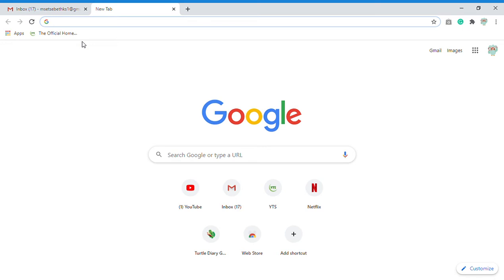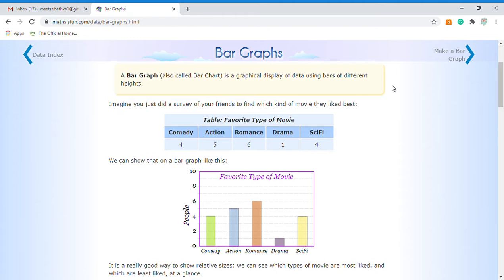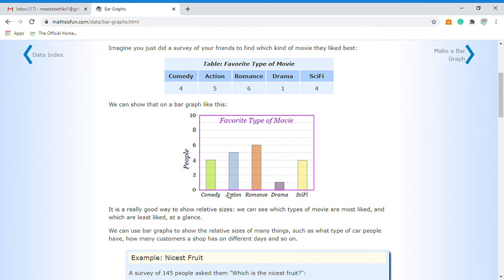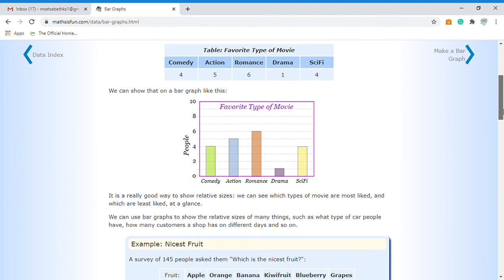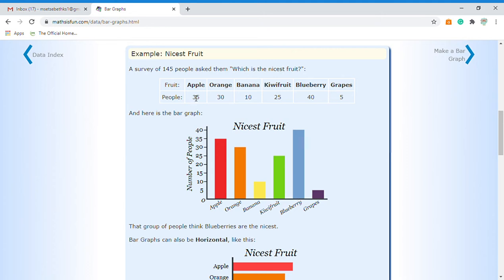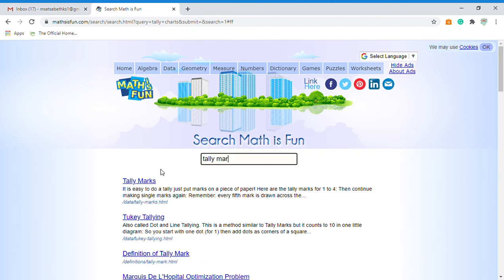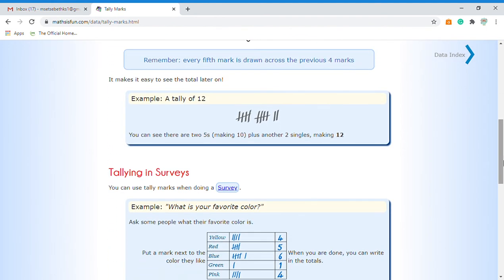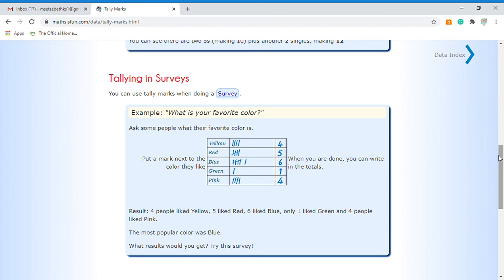17-08-2020, Monday - Maths